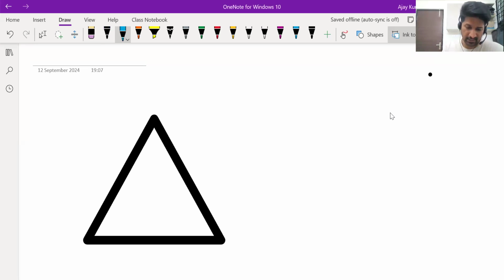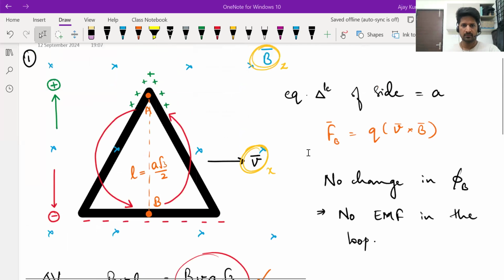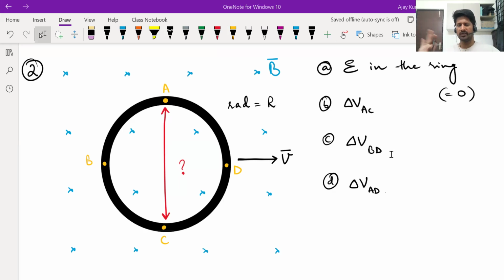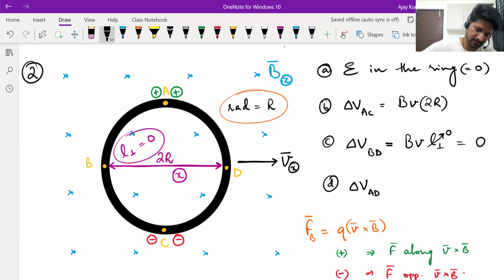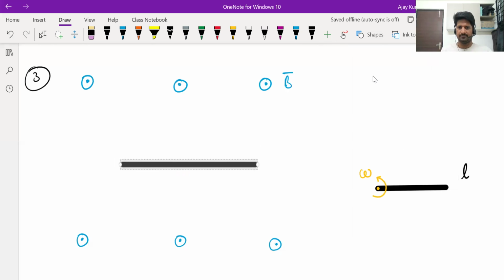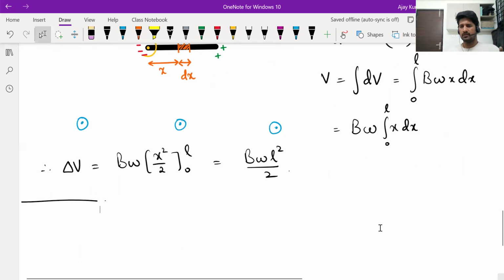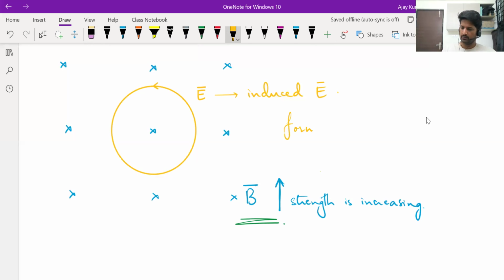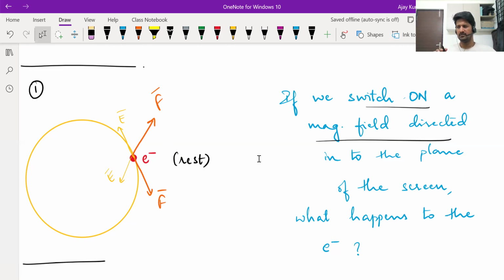Electromagnetic Induction | L4 | Motional EMF | Voltage Between Two Points | Induced Electric Field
In this lecture, we solve few problems based on motional EMF - especially cases where the loop as a whole does not have an induced EMF but there exists potential difference between certain points in the loop.
We then discuss the other reason for EMF being induced in a loop - the induced electric field.
We even discuss some properties of induced electric field and how it is different from the normal electric field produced by charges.